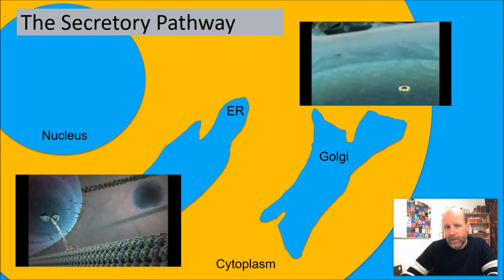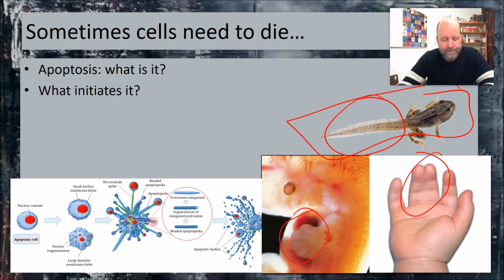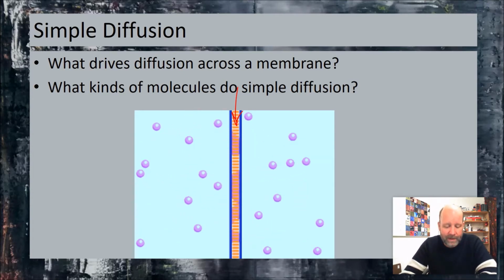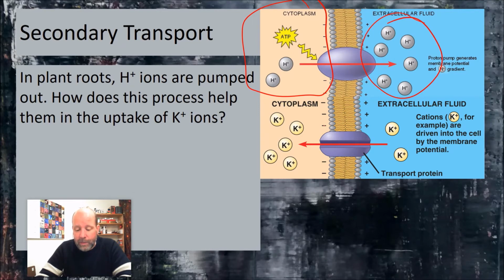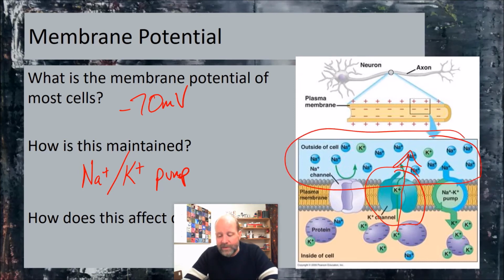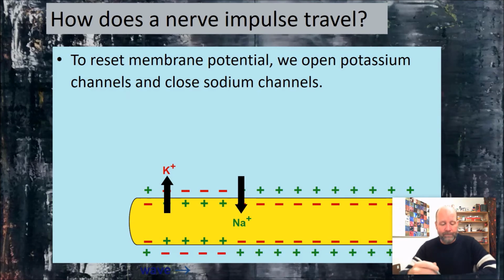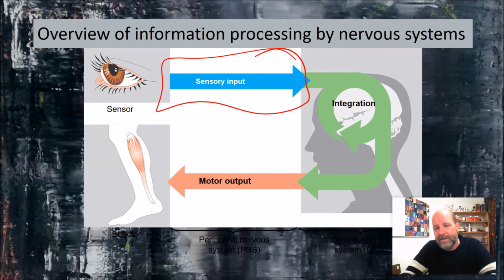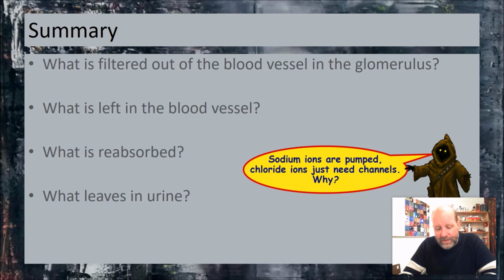5.4 Bio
Lecture 5.4: Some Cellular Processes that demonstrate the uses of the cellular toolbox.